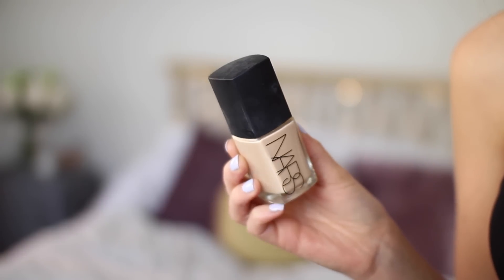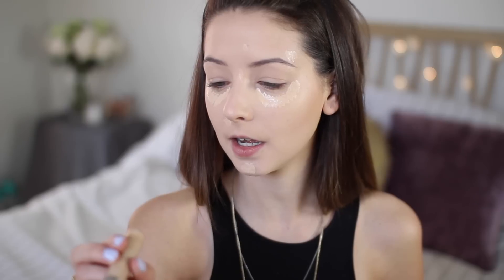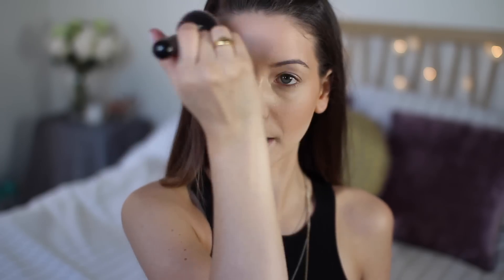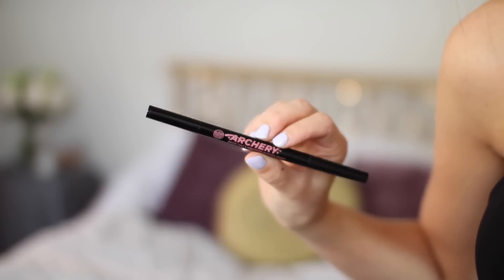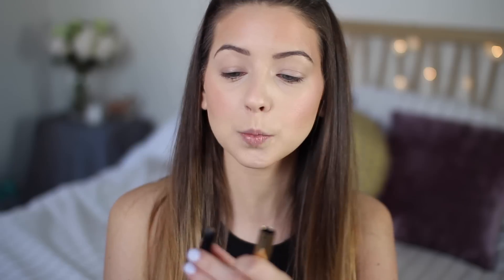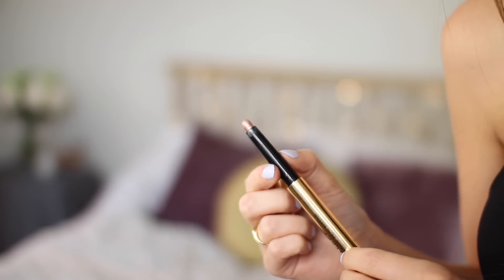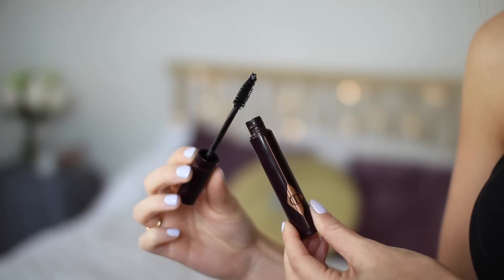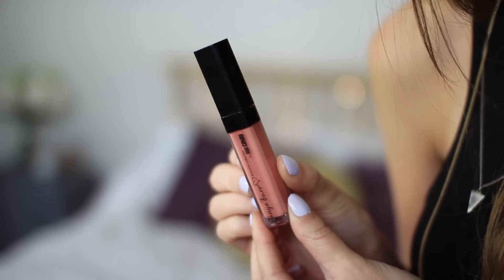Fresh, Spring Makeup Tutorial | Zoella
My current everyday makeup!
A fresh, neutral spring look :)
Click thumbs up if you want more of these (if I did okay that is)

Makeup Used:

Nars Sheer Glow Foundation "Mont Blanc"
Rimmel Wake Me Up Concealer 'Ivory"
Estee Lauder Bronze Goddess Bronzer "Medium Deep"
Estee Lauder Pure Colour "Tease"
Soap & Glory "Archery"
By Terry Ombre Blackstar "Frozen Quartz"
By Terry Ombre Blackstar "Blond Opal"
Mac Eyeshadow "Mystery"
Charlotte Tilbury "Full Fat Lashes 5*"
Clinique Bottom Lash Mascara
Tanya Burr Lipgloss "Chic"

Brushes Used:

Zoeva 102 Silk Finish
Zoeva 101 Face Shape
Mac 109
Zoeva 106 Powder
Zoeva 127 Luxe Sheer Cheek
Zoeva 231 Petite Crease
Zoeva 238 Precise Shader

I'm Wearing:
Top - ASOS
Necklace - ASOS
Jeans - Topshop
Ring - ASOS
Nail Polish - L'oreal Colour Riche 851 "Nouvelle Vague"